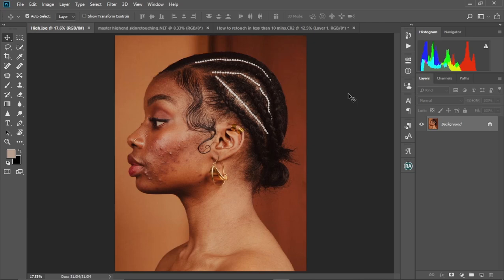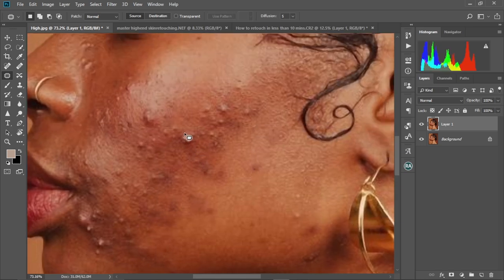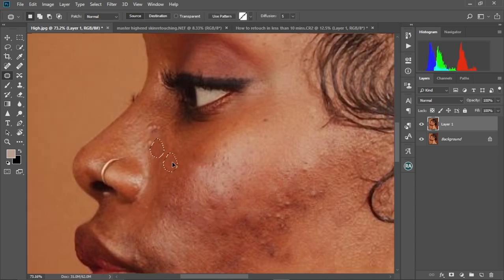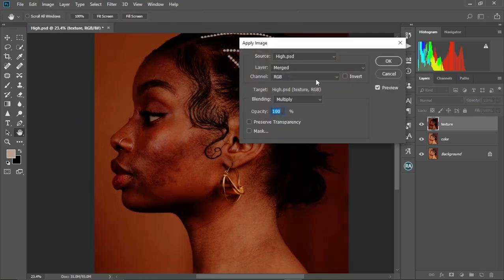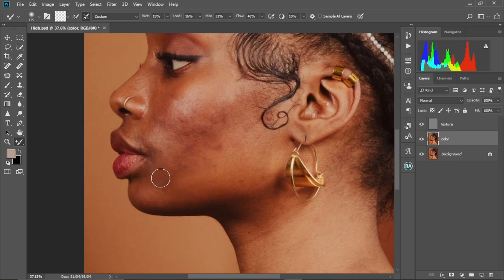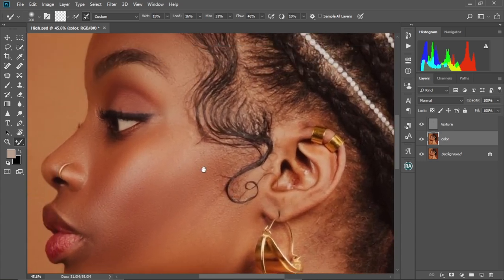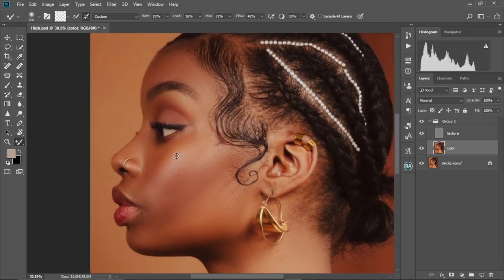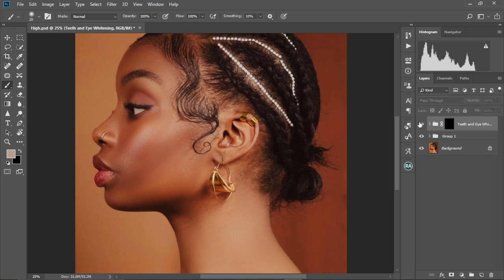HIGH-END SKIN RETOUCHING TIPS AND TRICKS THAT REALLY WORK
In this video, we’ll show you the best high-end skin retouching techniques to take your portraits to the next level. Learn professional Photoshop retouching methods, including advanced skin smoothing techniques and effective blemish removal in Photoshop. This tutorial covers everything you need for advanced portrait retouching while maintaining natural results. Perfect your Photoshop skin editing skills with our step-by-step guide and transform your workflow with these high-end portrait editing tips. Don’t miss out on essential Photoshop retouching workflow tricks for flawless results!

DOWNLOADS;
1. FULL RETOUCHING PACKAGE ACTIONS AND MORE
2. TEETH AND EYE WHITENING ACTION
5. 30 SNOOT EFFECT OVERLAYS
6. LIGHTROOM AND CAMERA RAW PRESET
8. MUTED GREEN & ORANGE PRESET & LUT FOR COLOR GRADING
9. 20 GRUNGE TEXTURED BACKGROUNDS